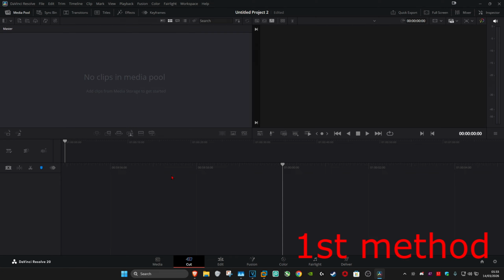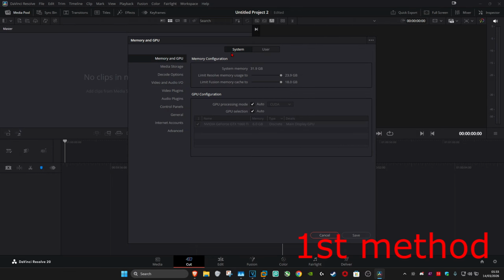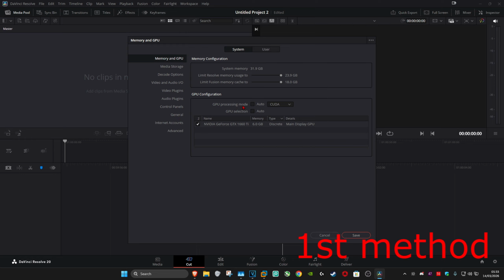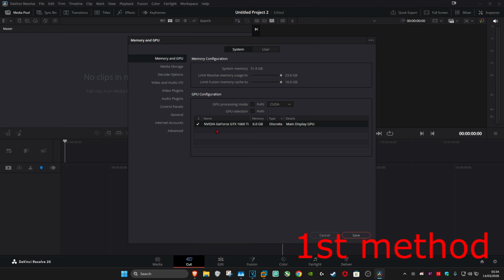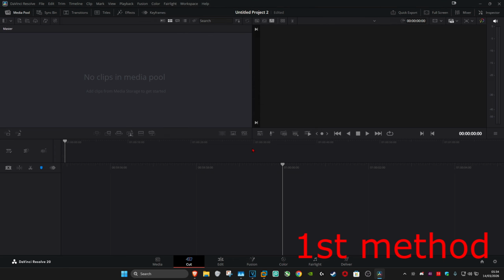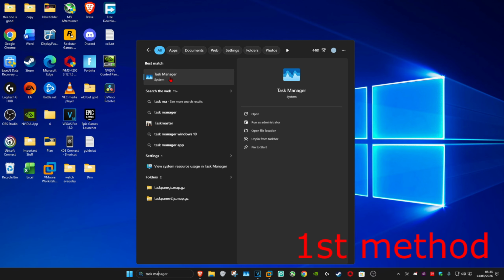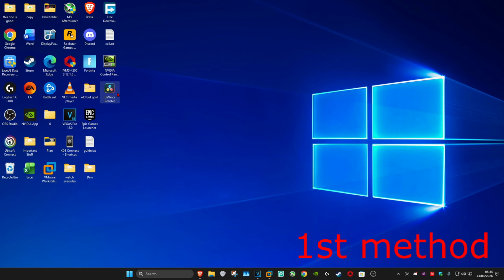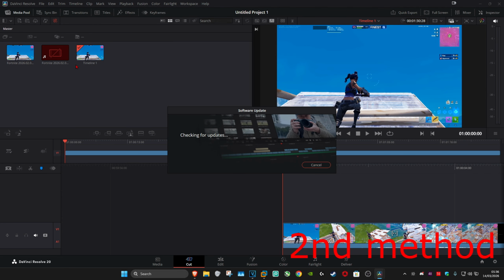How To Fix DaVinci Resolve The GPU Failed to Perform Image Processing Error Code 59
If you see “The GPU failed to perform image processing” error code 59 in DaVinci Resolve, it usually means there is a problem with your graphics card, drivers, or GPU configuration. This error can happen due to outdated or corrupted GPU drivers, incorrect GPU settings, insufficient VRAM, or conflicts between integrated and dedicated graphics. By following the correct troubleshooting steps, you can fix the GPU error, restore image processing, and get DaVinci Resolve running smoothly again.

Topics addressed in this tutorial:
davinci resolve gpu error code 59
gpu failed to perform image processing
fix davinci resolve gpu error
resolve image processing error
davinci resolve gpu driver issue
resolve rendering gpu problem

Following this guide will help you update and configure your GPU properly, remove error code 59, and improve performance for editing and rendering in DaVinci Resolve.